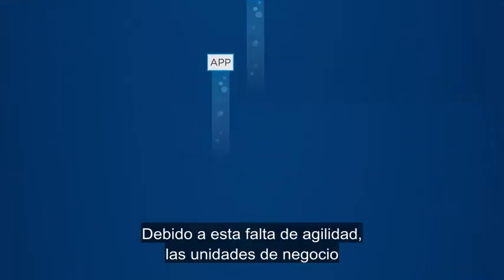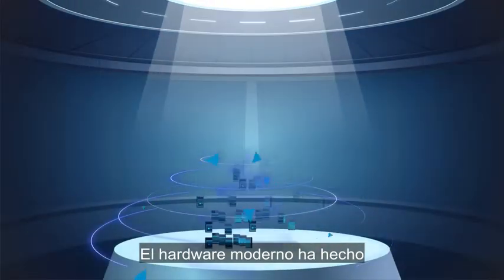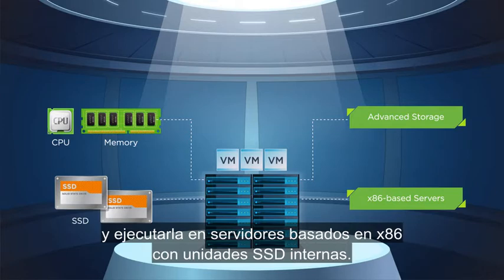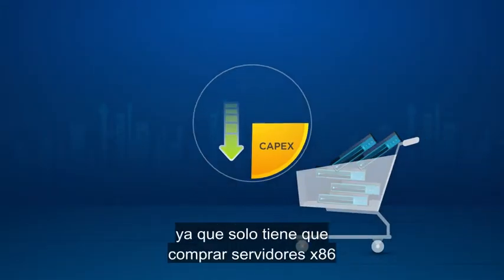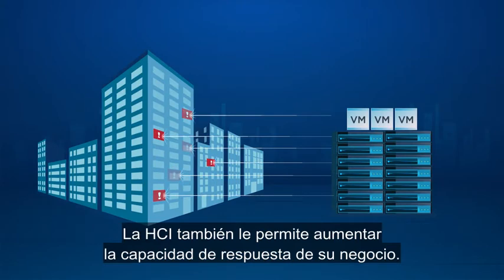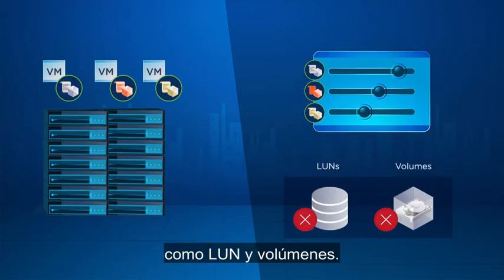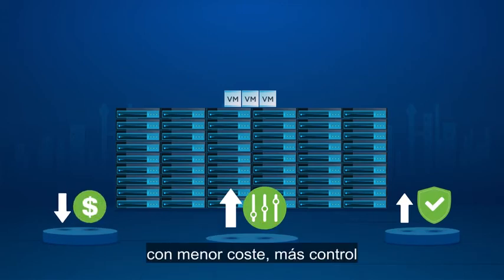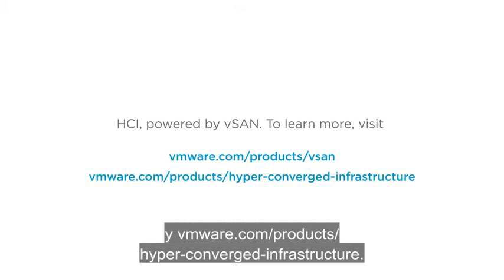Introducción a la infraestructura hiperconvergente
Vídeo de descripción de HCI